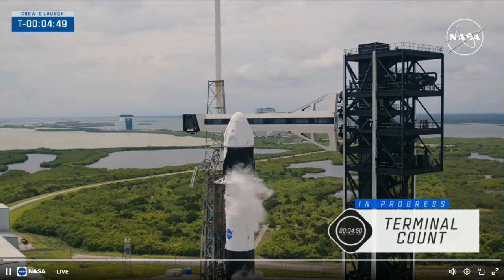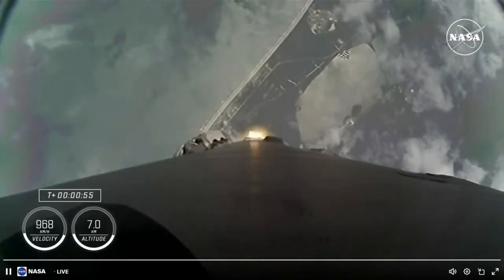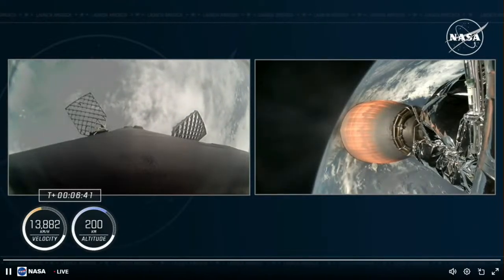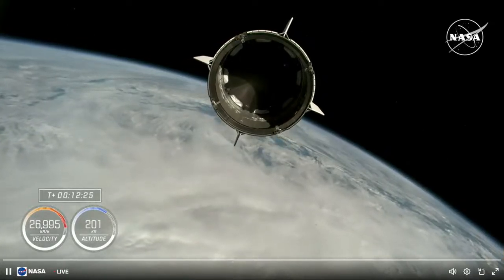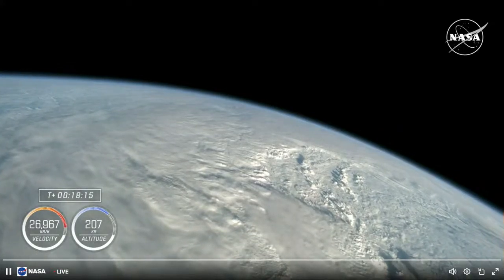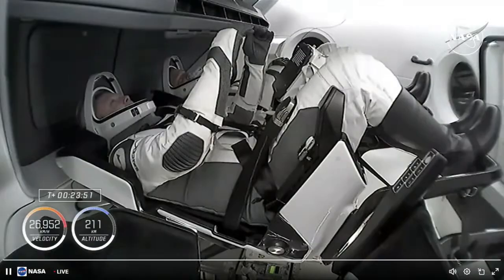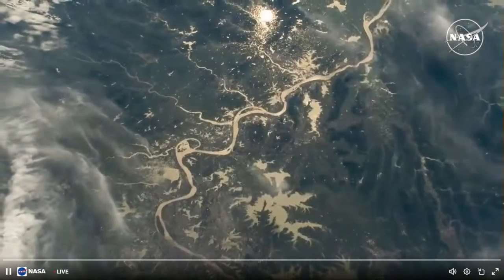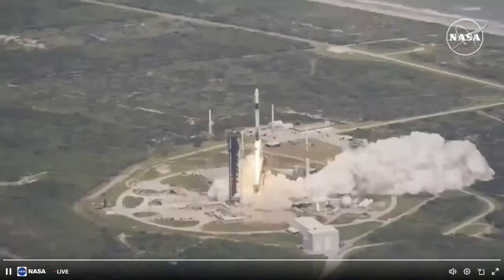LIVE: NASA-SpaceX to launch Crew-9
NASA astronaut Nick Hague and Roscosmos cosmonaut Aleksandr Gorbunov launch to the International Space Station on the NASA’s SpaceX Crew-9 mission.